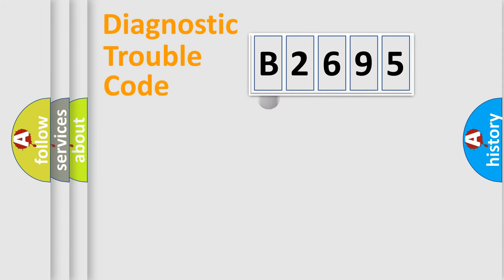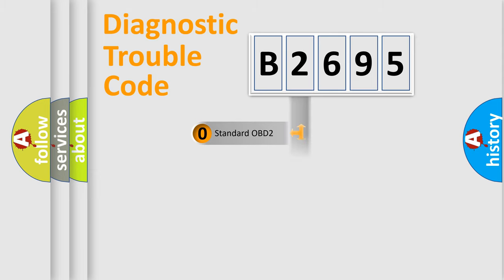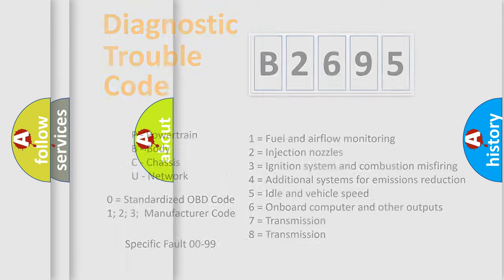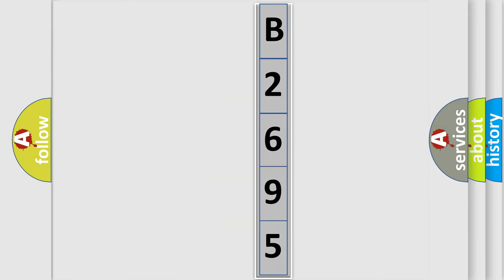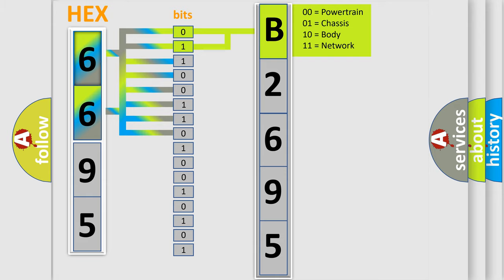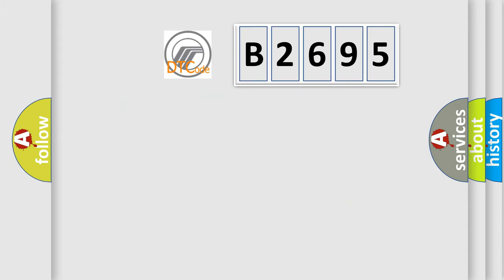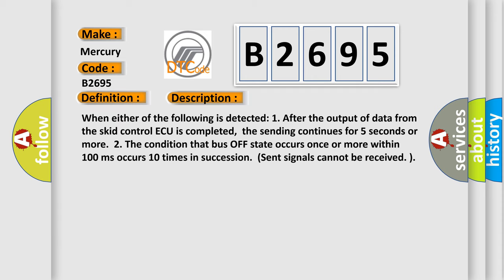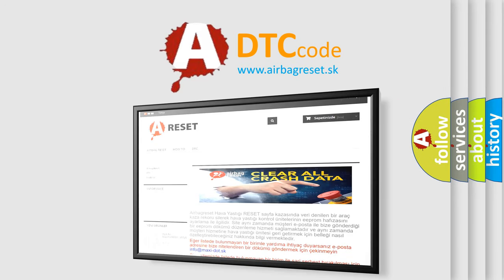DTC Mercury B2695 Short Explanation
Contents:
0:21 Basic DTC analysis according to OBD2 protocol standard.
1:48 Insight into programming
2:58 A diagnostically understandable description of the Diagnostic Trouble Code
3:05 Basic error definition

Make
Mercury
Code
B2695
Definition
Control Module Communication BUS Off
Description
When either of the following is detected 1 After the output of data from the skid control ECU is completed,  the sending continues for 5 seconds or more  2 The condition that bus OFF state occurs once or more within 100 ms occurs 10 times in succession  Sent signals cannot be received
Cause